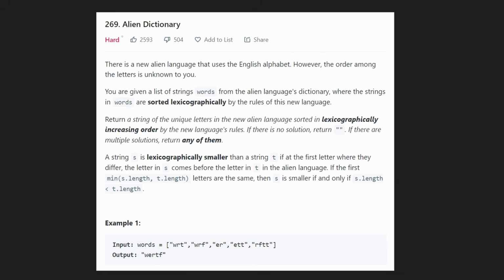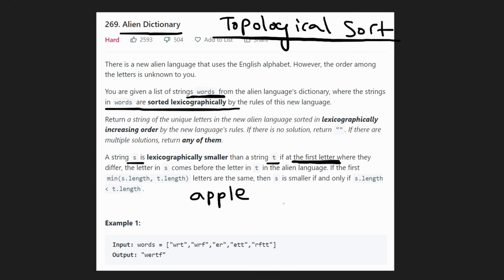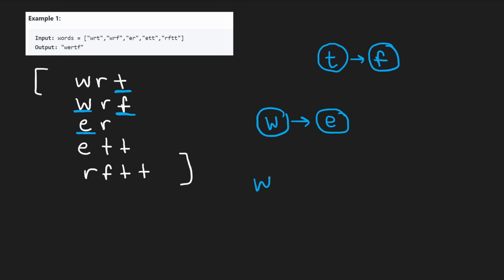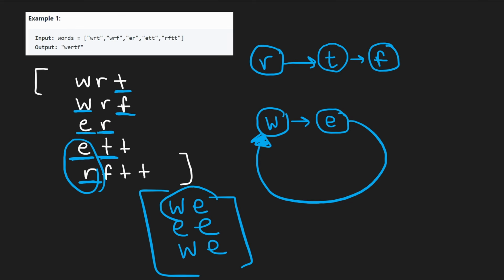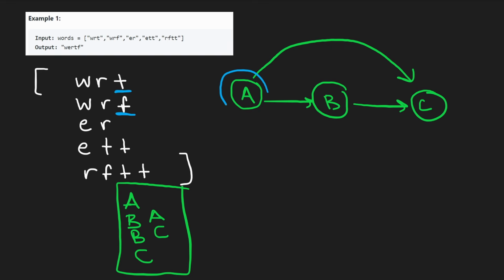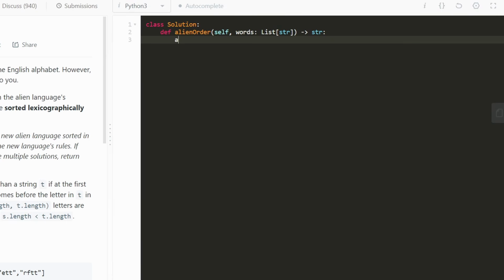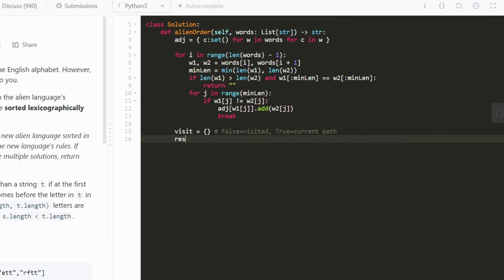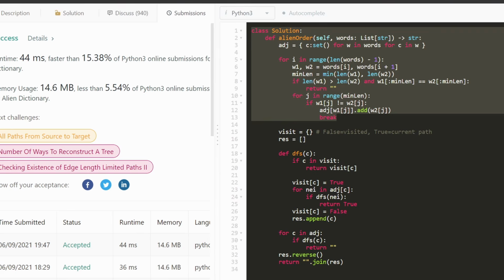Alien Dictionary - Topological Sort - Leetcode 269 - Python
0:00 - Read the problem
4:46 - Drawing Explanation
15:46 - Coding Explanation